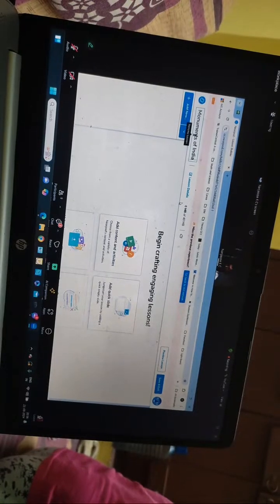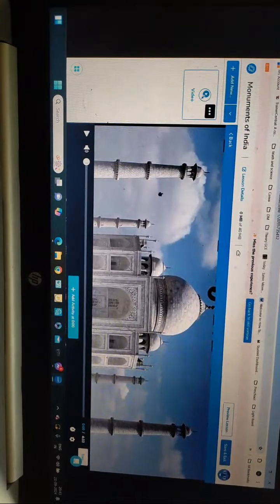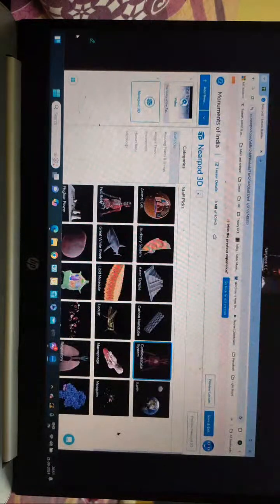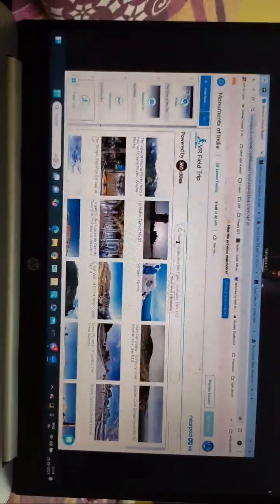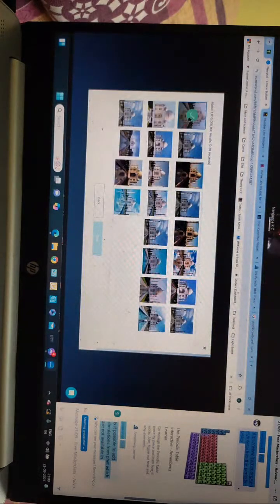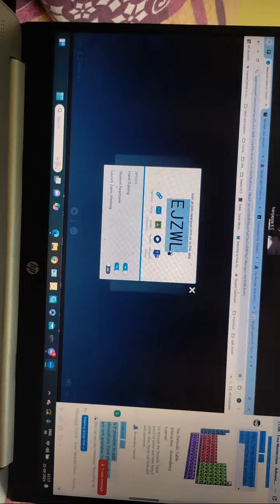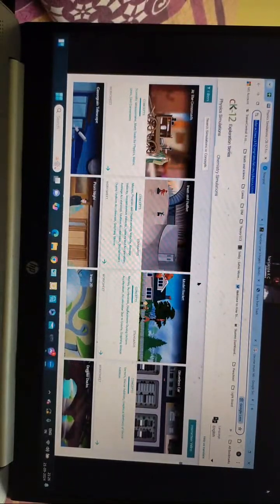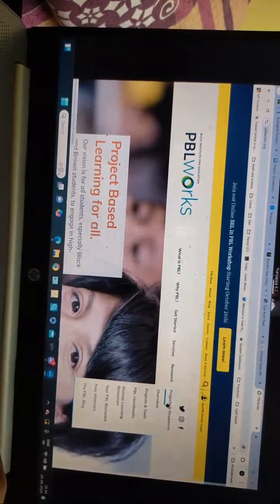Live on AI & Advanced Tools for Science Teaching